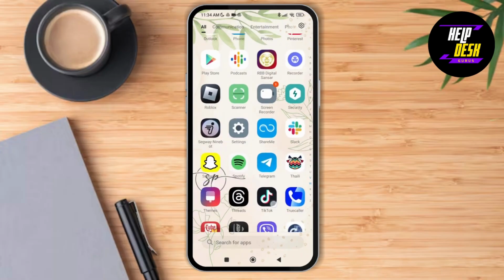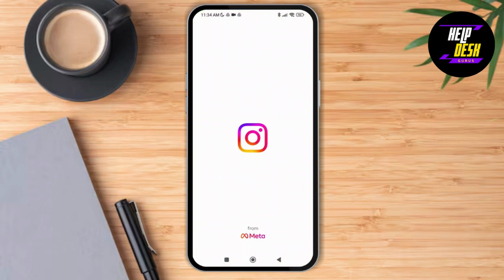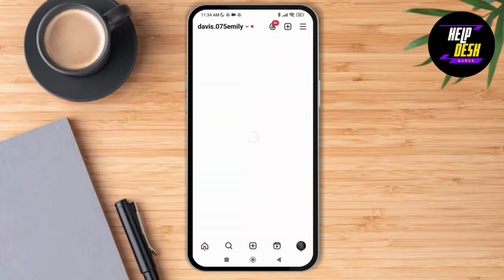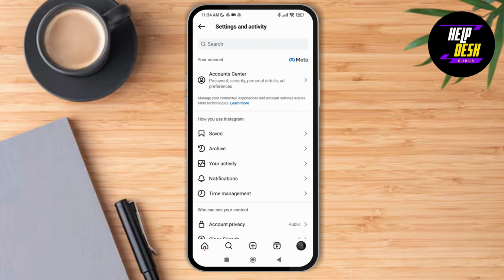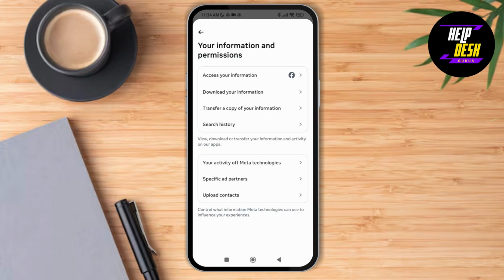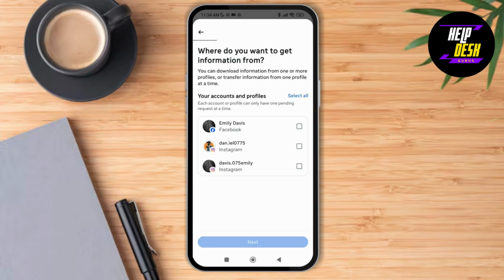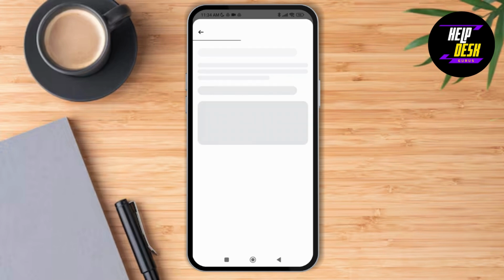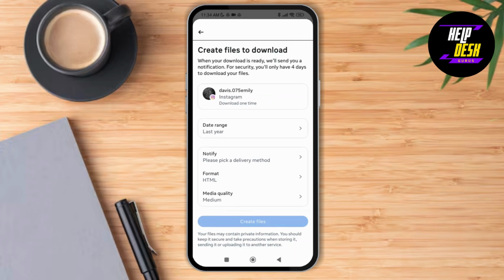How To See Deleted Messages On Instagram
Welcome to our step-by-step guide on "How To See Deleted Messages On Instagram"! If you've accidentally deleted important messages or are wondering if it's possible to retrieve deleted conversations on Instagram, this video is for you. We'll walk you through the process of checking if it's possible to recover deleted messages on Instagram and other methods that can help you find conversations that seem to be gone. From using data recovery tools to reviewing backup settings, these tips will help you explore your options.

In this video, you'll learn:

Ways to recover deleted Instagram conversations
How to check your Instagram message history
Methods to retrieve Instagram DMs after deletion
How to find deleted messages on Instagram